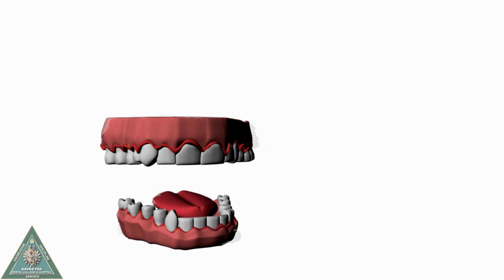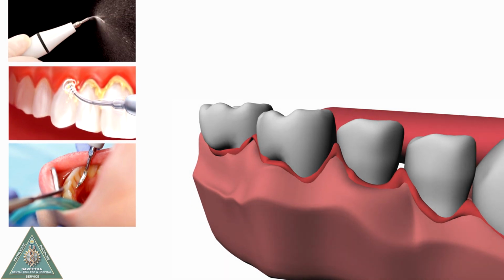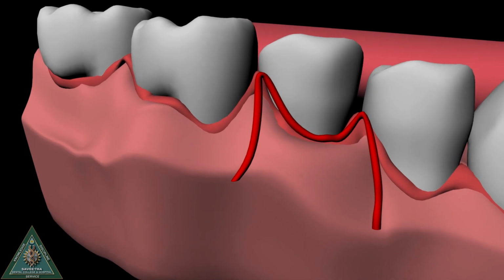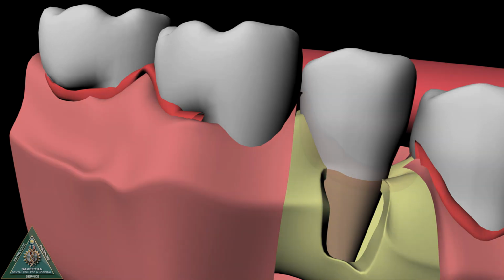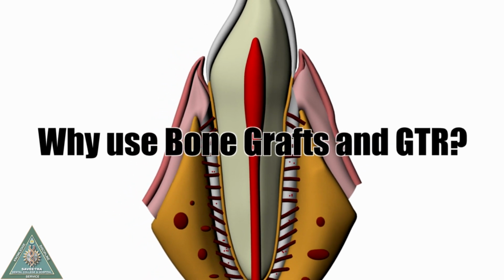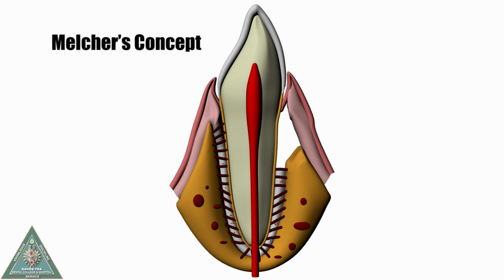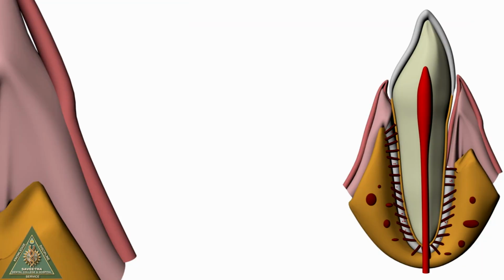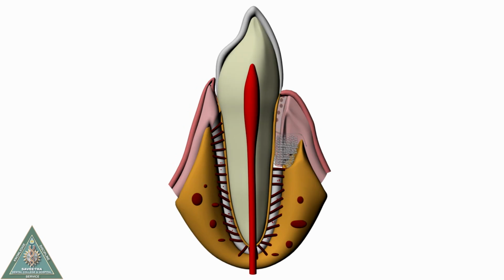PERIODONTAL REGENERATION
A QUICK RECAP OF THE STEPS IN PERIODONTAL REGENERATION